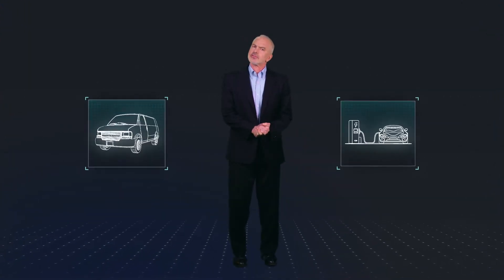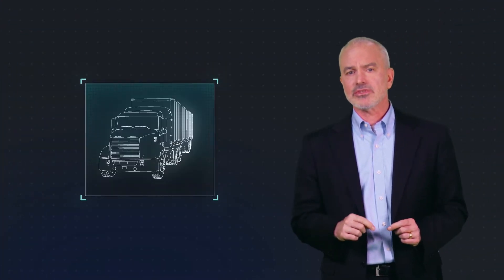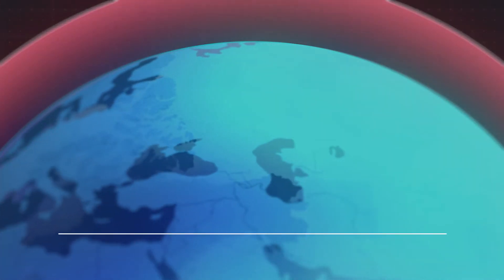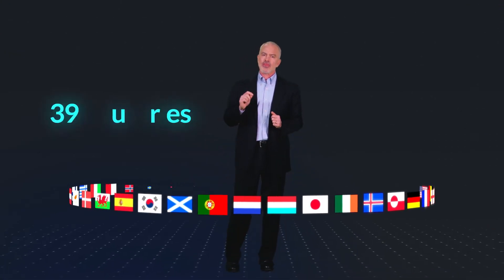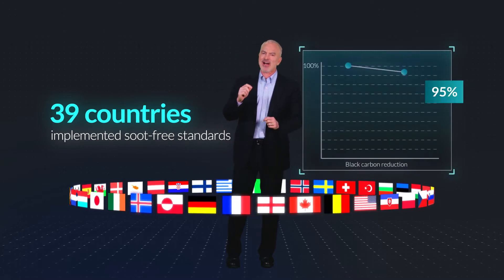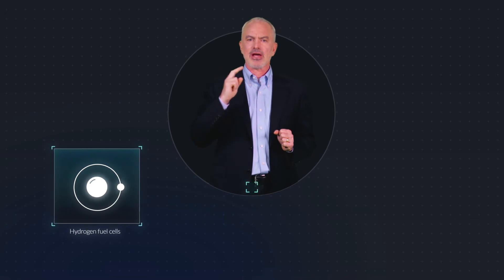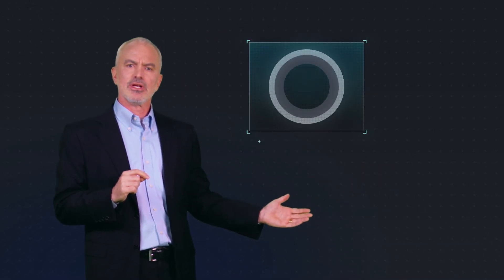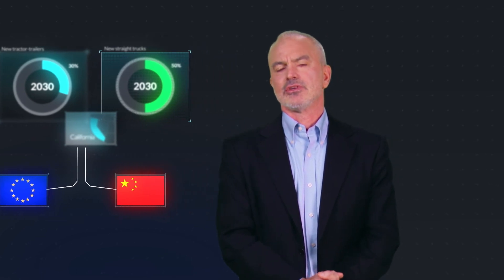Vision 2050: Decarbonizing heavy-duty vehicles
Diesel exhaust is composed of fine particles that are a major contributor to global warming. To address this, 39 countries have implemented “soot-free” standards for new heavy-duty diesel engines that achieve better than a 95% reduction in black carbon emissions compared with older-technology diesel engines. Another option is to leapfrog to electric trucks and buses powered either by batteries or hydrogen fuel cells.

To learn more, please see ICCT’s new report:
Vision 2050: A strategy to decarbonize the global transport sector by mid-century